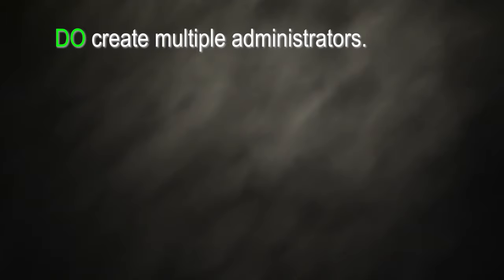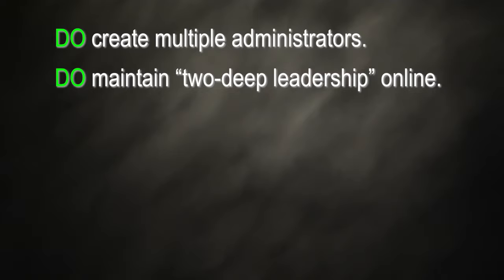How to Create a Troop Facebook Page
Nice guide to how to set up a facebook page.